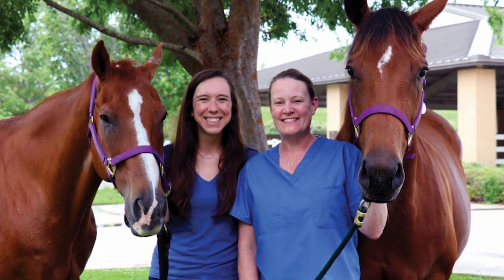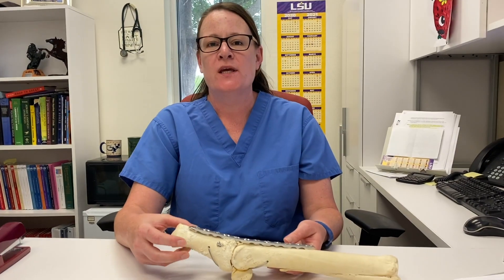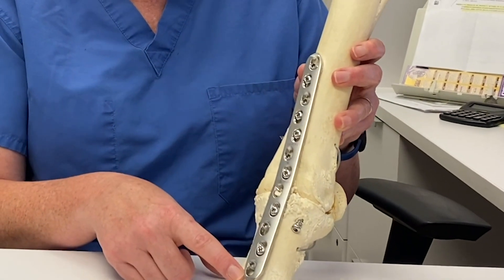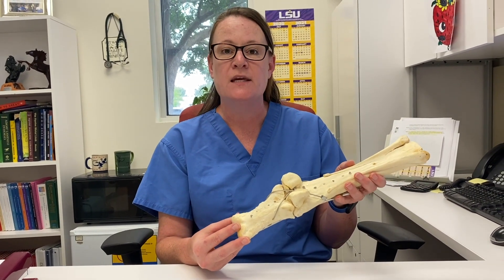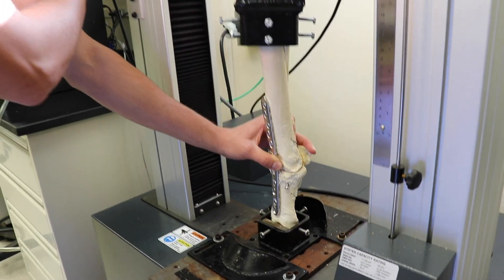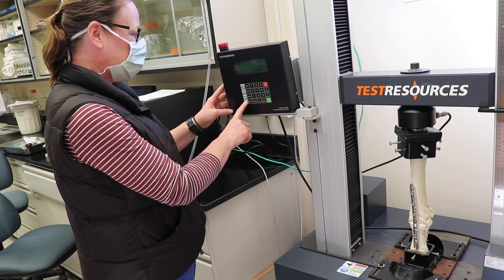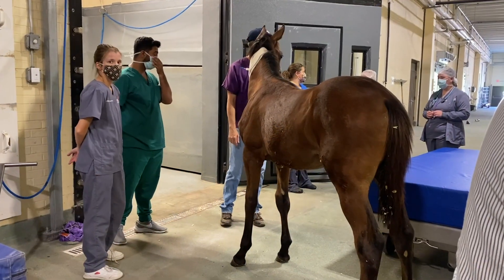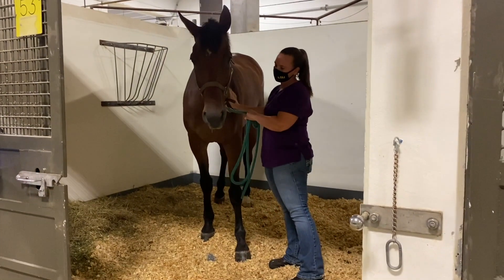Innovations in the Treatment of Horse Fractures and Equine Surgery with Dr. Laura Riggs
Dr. Laura Riggs of the LSU School of Veterinary Medicine explains how innovative concepts when treating fractures and new surgical approaches with horses are saving lives. Dr. Riggs is an Associate Professor of Equine Surgery at the LSU Veterinary Teaching Hospital.